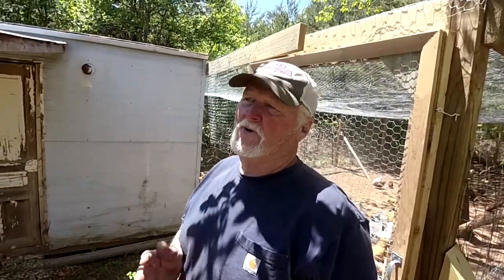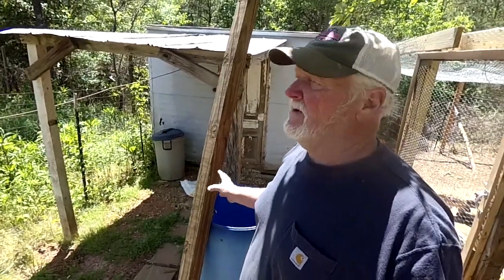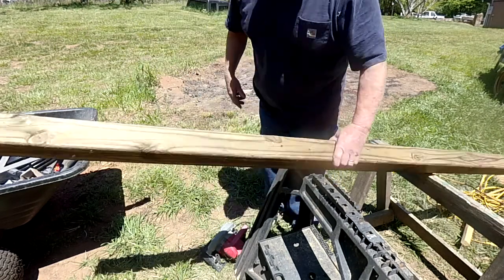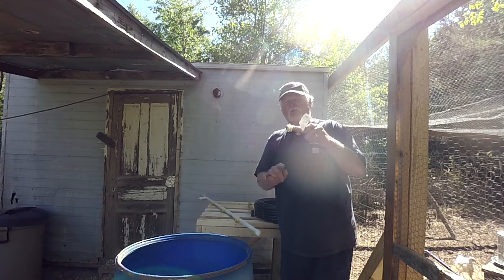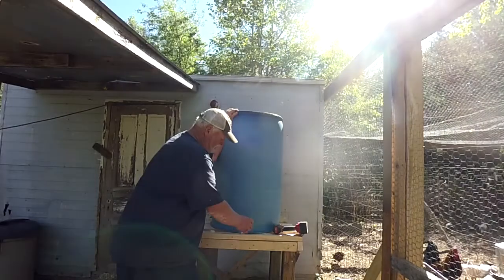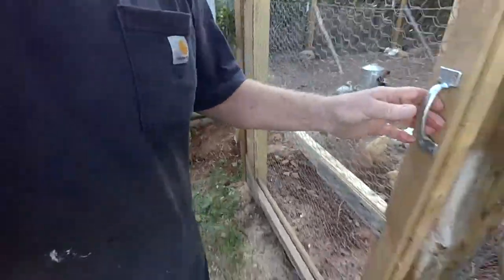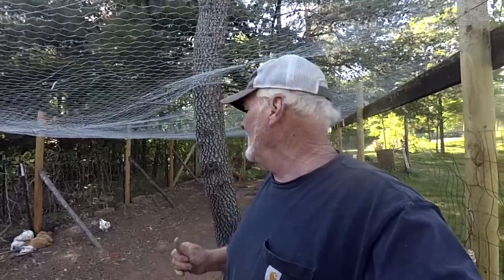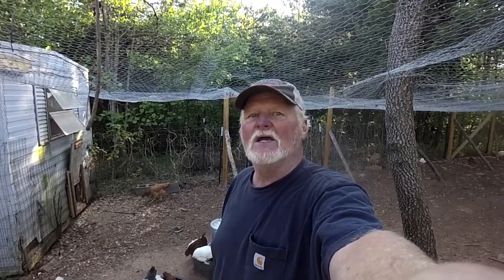Making an Automatic Chicken Watering System, Time Saving Poultry drinking system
On this short video I'll be showing you how I have made an automatic water drinking system for chickens or quail or whatever your  flock maybe. It's a pretty simple construction and it cost a minimum amount of money that will save you a lot of time if you have a lot of birds to water daily